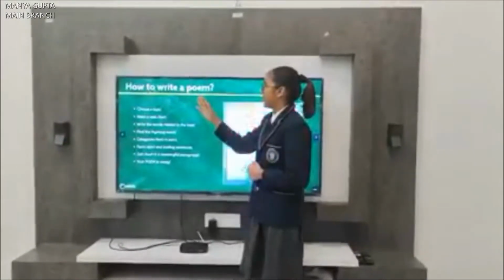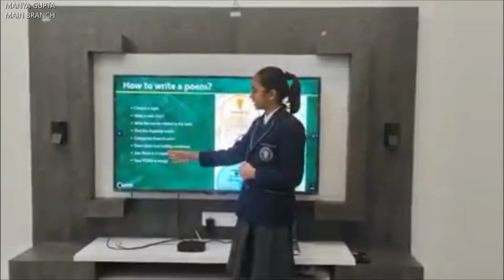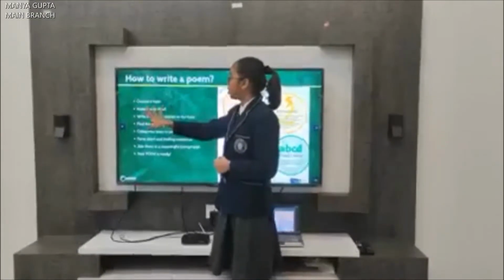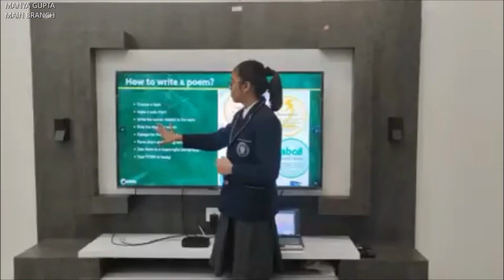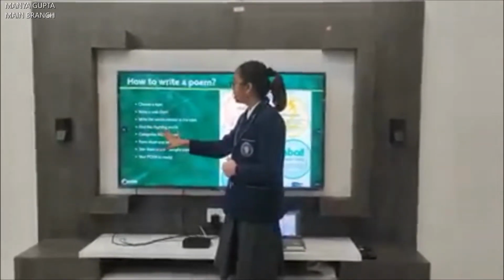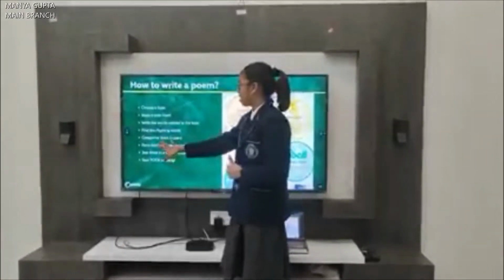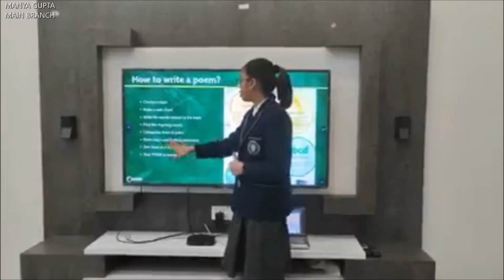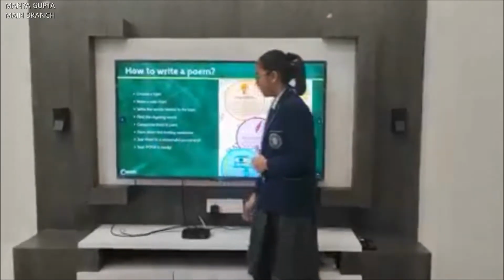Manya, the little teacher Class 8 Mohammadi Branch